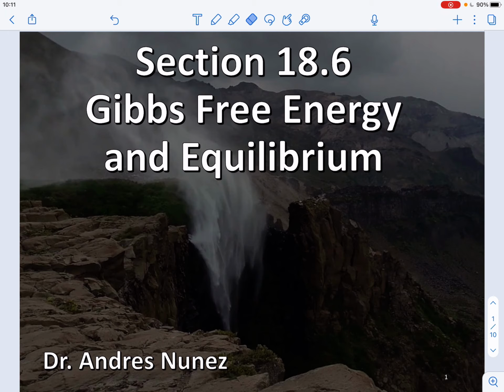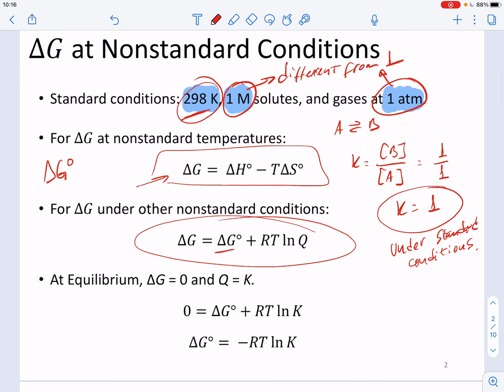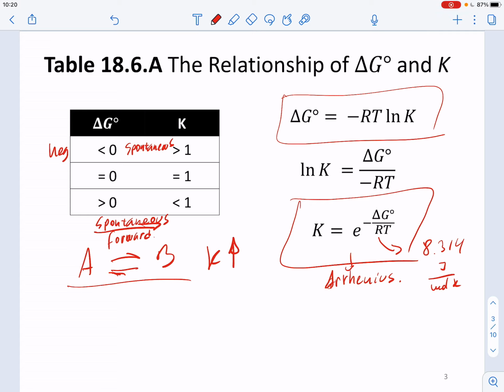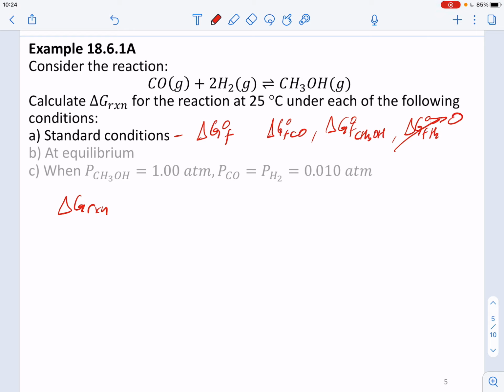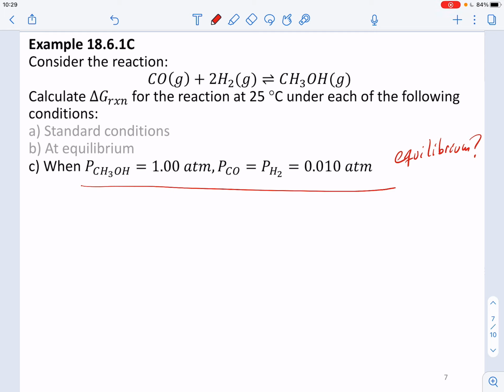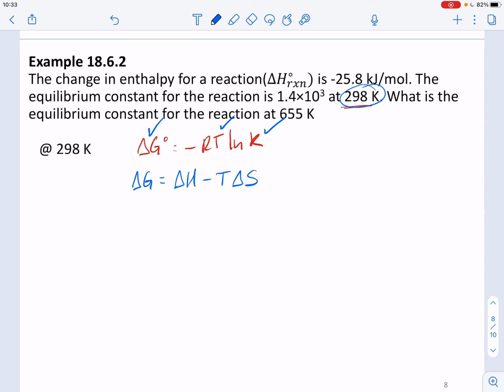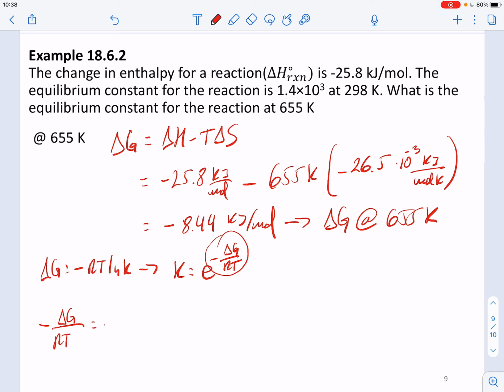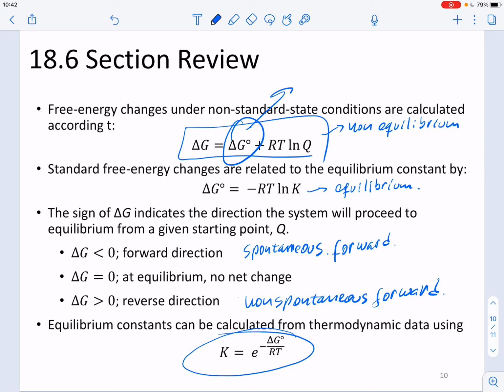18.6 Gibbs Free Energy and Equilibrium